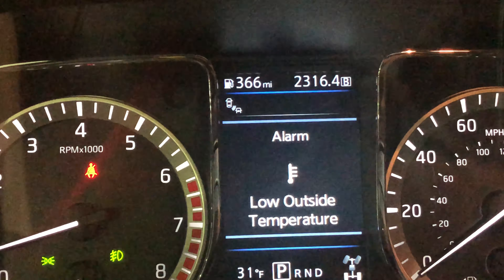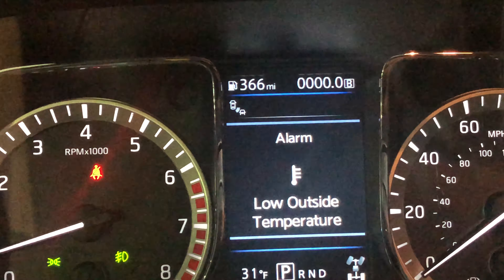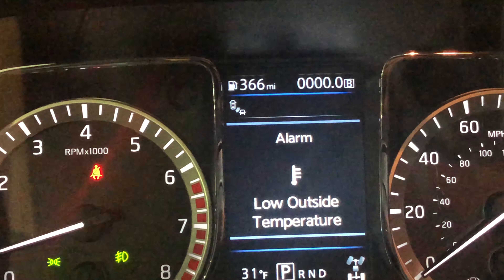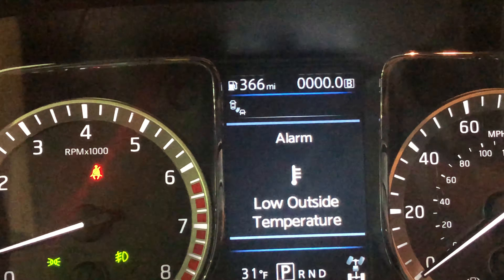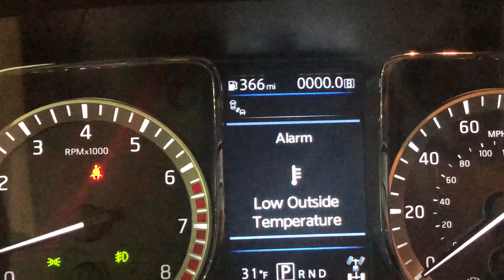Nissan Titan - Trip Rest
Trip Rest Overview